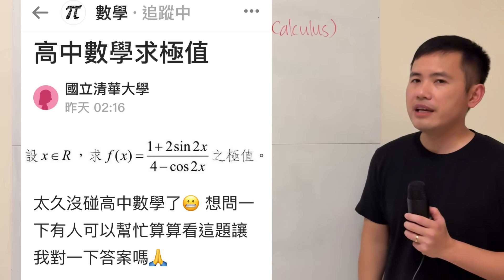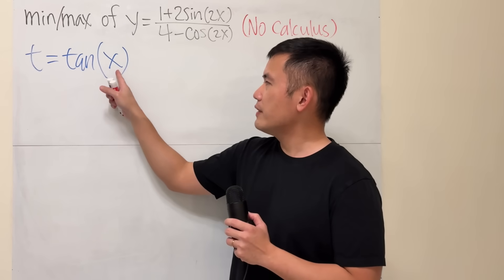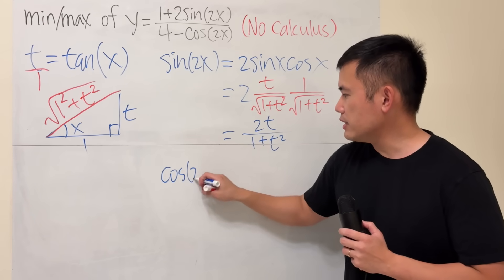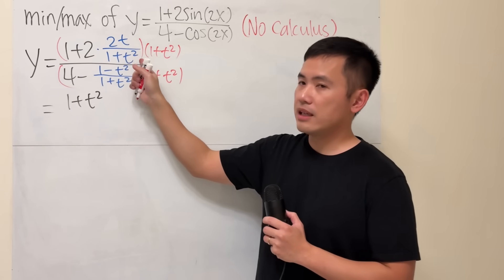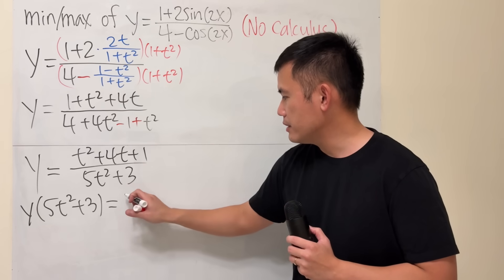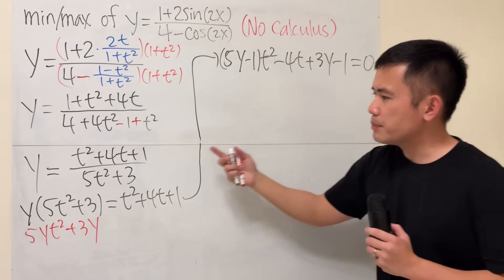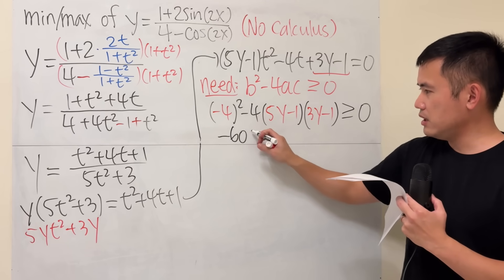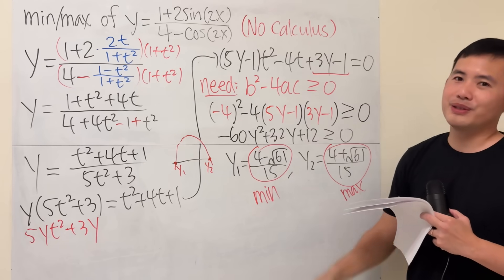Here's how I would solve this high school math question without calculus (finding extrema of trig)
See how to use Cauchy-Schwarz Ineq for this question (w/ written solution if you prefer reading it)

Here's a method for finding the minimum and maximum values of a rational function that high school students in Taiwan need to know. We will see how to find the extrema of the function f(x)=(1+2sin(2x))/(4-cos(2x)). Here's how I would solve this extrema question without calculus! Featuring the Weierstrass Substitution & the discriminant of a quadratic equation. This question is from Dcard

Ben D,   Grant S,    Mark M,   Phillippe S.    Michael Z,    Jan P.     Devun C.     Stefan C.     Ethan BW     Didion S.     NN     Minkyu Y     Brandon F     Levon M     shortsleeve     Jack P     Gabriel G     Yeeted C     David H     Mateo F     Emma M     Eden E     Minicat     Jose R     Nicholas Fey     Tyler B     Lucas W     Ahmet Ö     An R     Camila L     Luupo     Farrah    Batman 1127     Mathguru     Дмитрий П.    Michelle L.    Alin V.     Archer.    L Ali.    Subotai B.     Spencer A.     Chris     Jason B.     Ou S.      Nuddi M.     Jackson M.    Jordan T.     Gregorio B.      Omkar N.     John D.    Zero     Jeffrey C     J D     Chaz W.     Ryan     Turbo S     Arcana     Rehan M    Lukasz M     NaiKang W     Kevin Y     Gamesh K     kelvin P     형우 박     Minda W     Erik P     Sebastian C     Ryan M      Billy  J     Kian S     Stormm     HOm3l3ss b     Nathan Y     Aidyn R